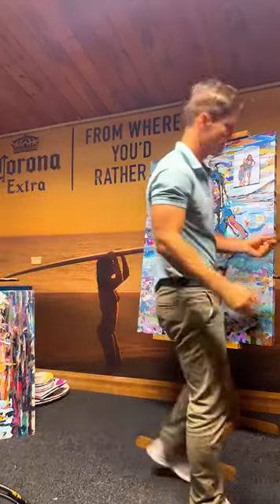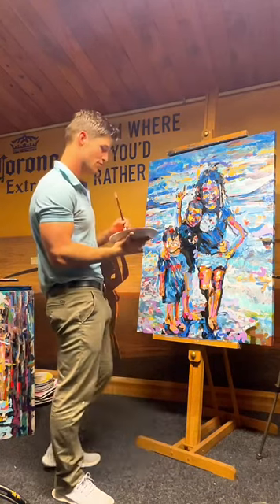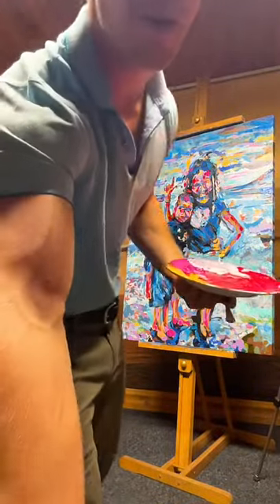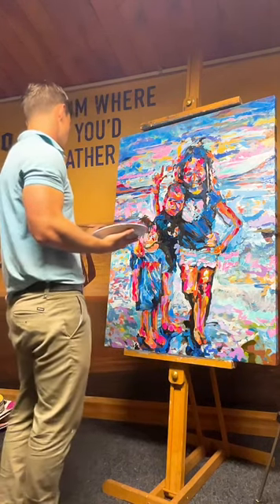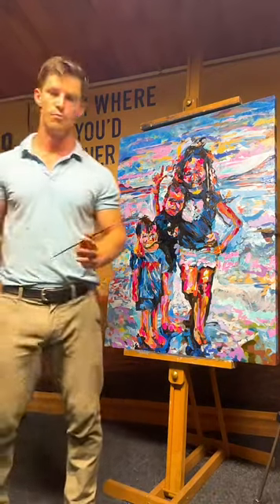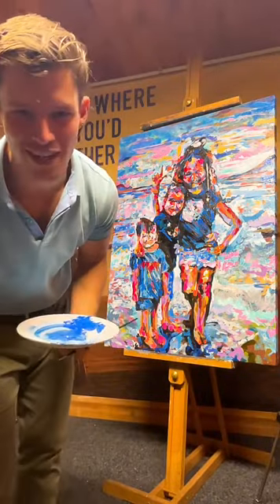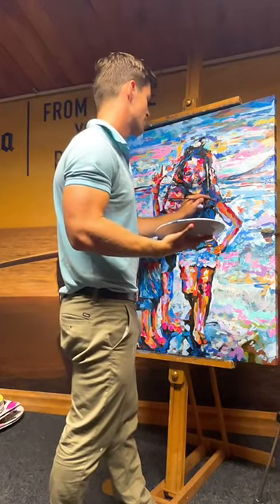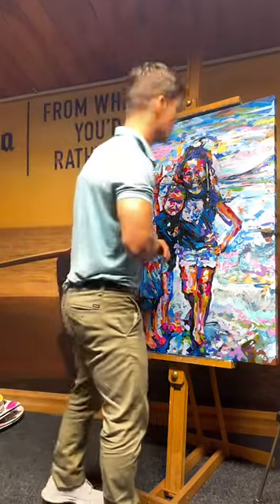Colour Party 🎉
New Zealand Artist
Impressionism
Acrylic on Canvas